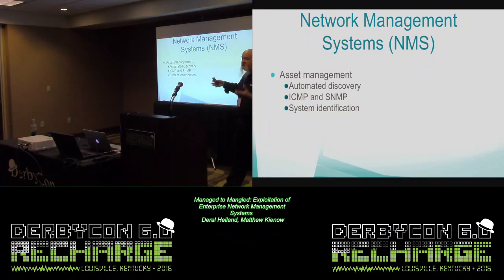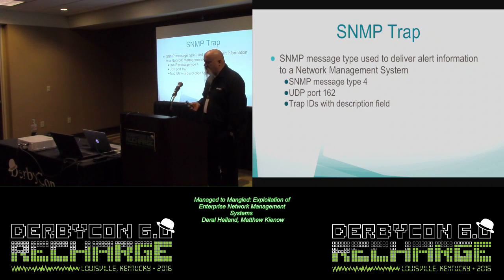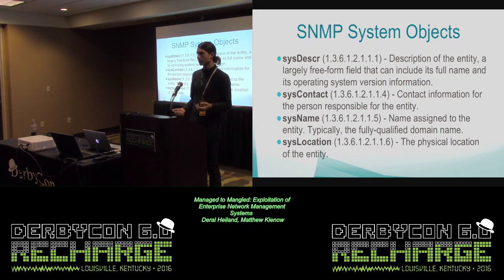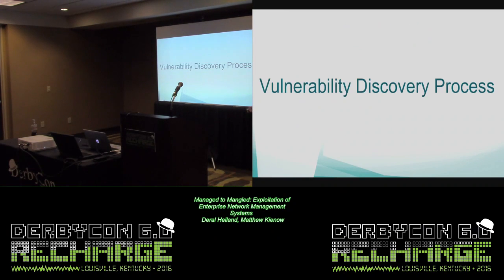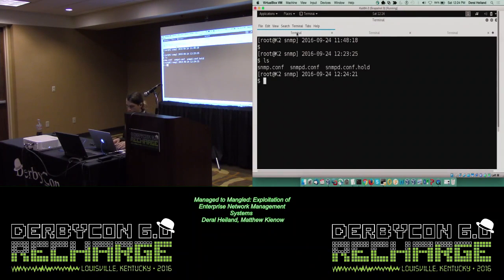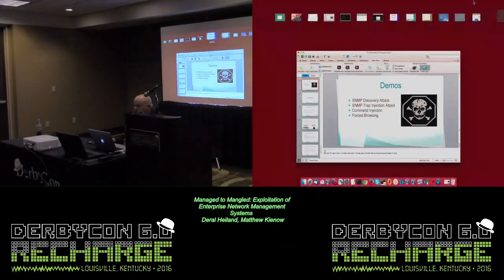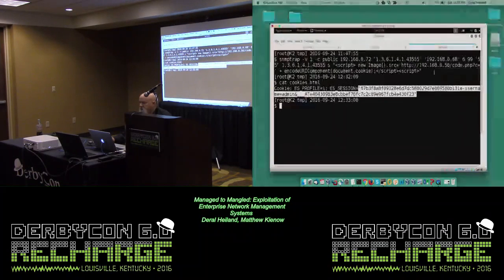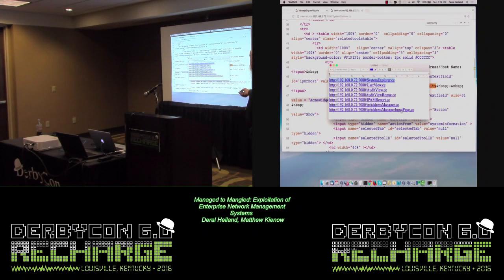409 Managed to Mangled Exploitation of Enterprise Network Management Systems Deral Heiland Matthew K